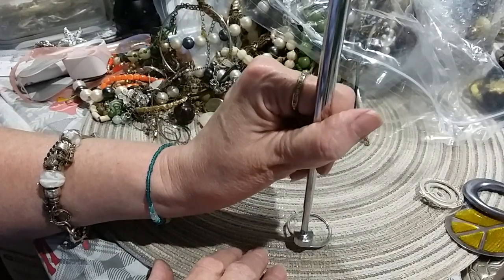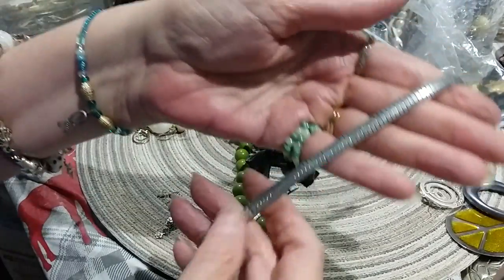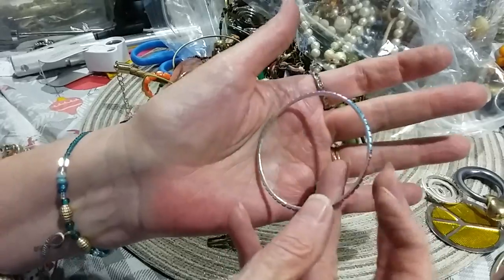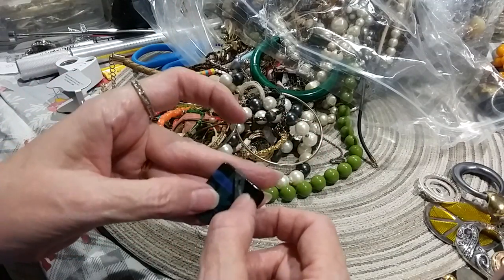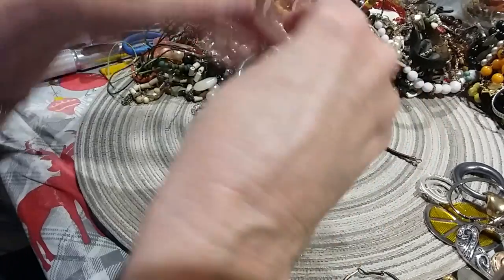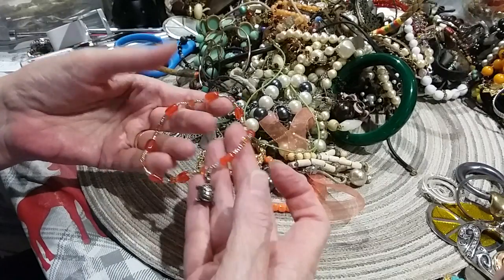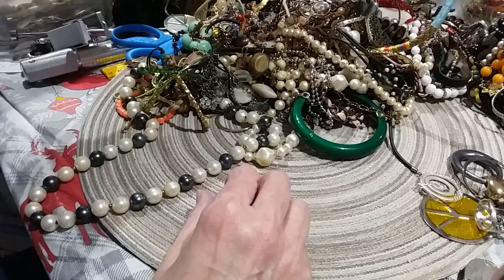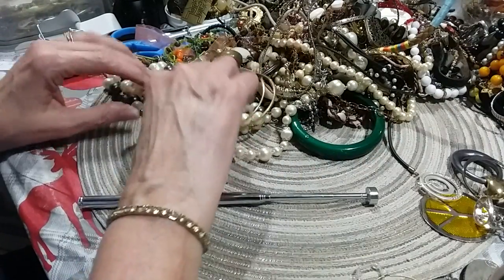Part 2 Let's Open a 10lb Shopgoodwill Box